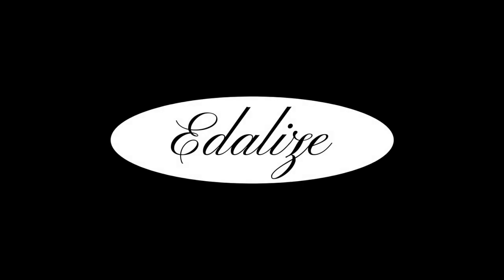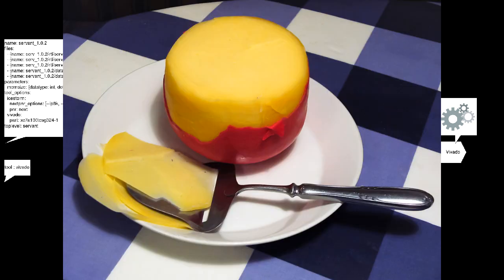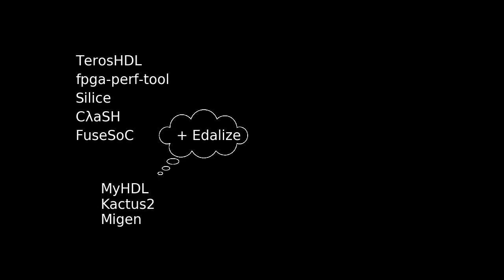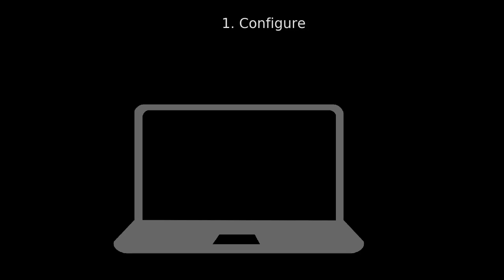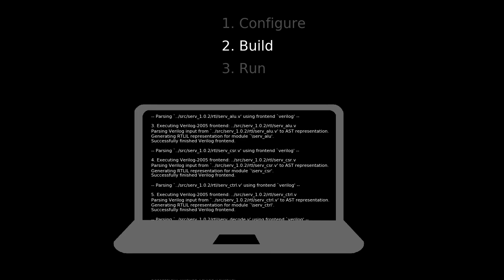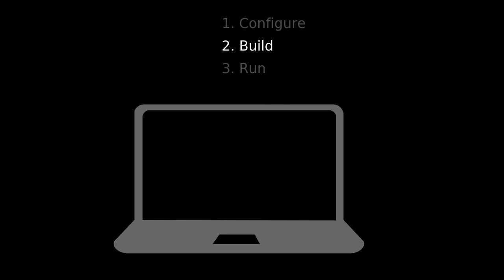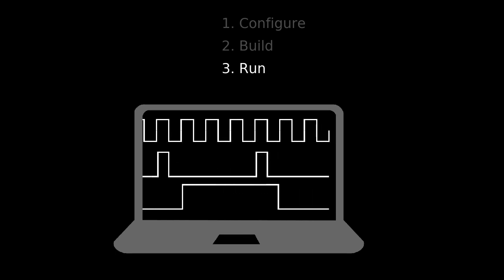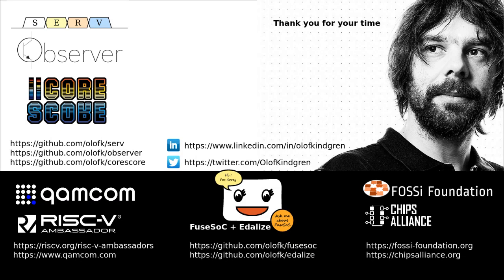a20 Edalize it. Don’t critizise it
Abstract
Edalize is an abstraction library for interfacing different EDA tools with a single description of the input files and tool configuration.